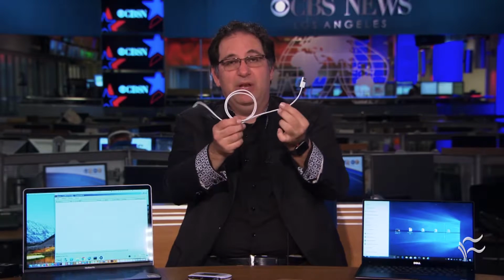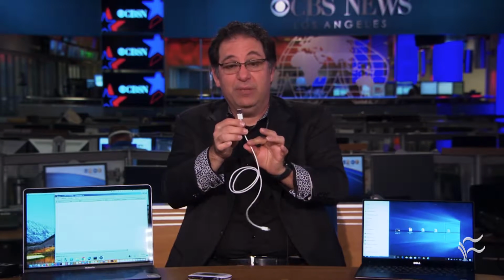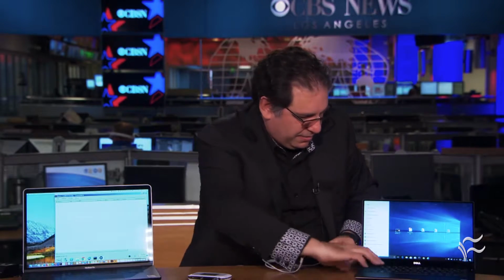How RATs infect computers with malicious software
Phishing is all about the bad guy and fooling the victim, says Kevin Mitnick, founder, Mitnick Security Consulting. Mitnick knows about bad guys-he used to be one.